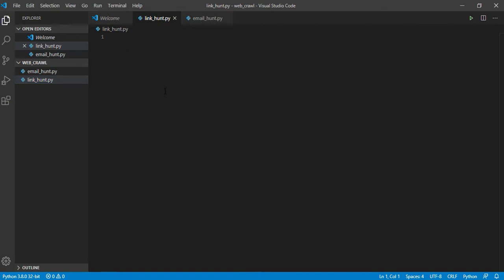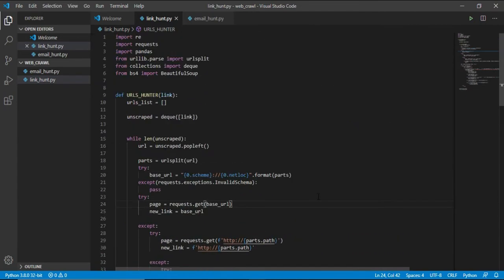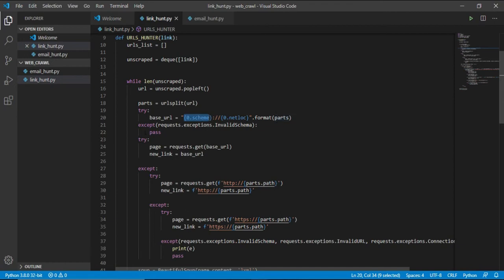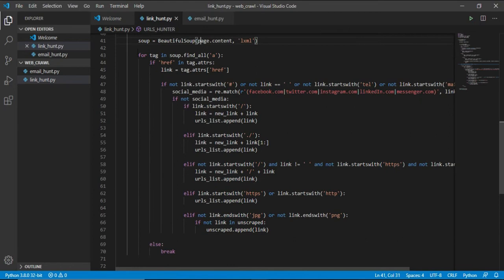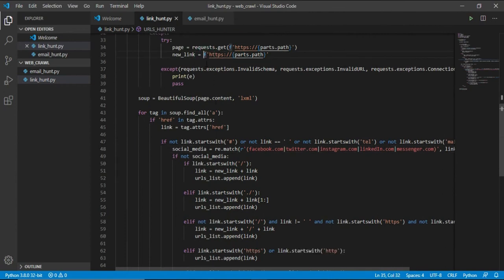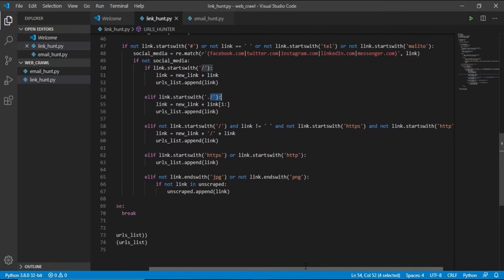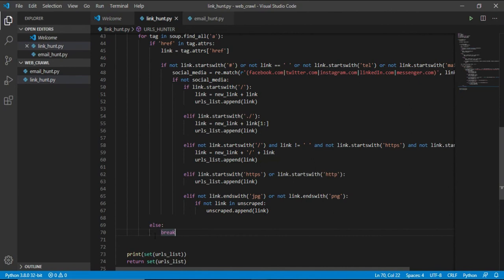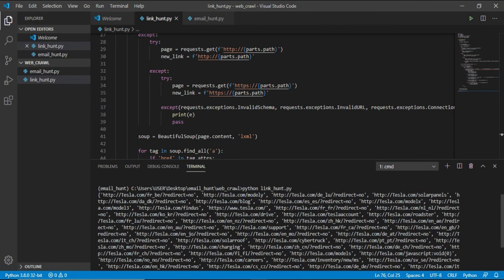Build Email Hunter using Python | Link Hunter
Hello Everyone. In this video, we will extract links/URLS from a website and store them in a set for Building the Email Hunt in the Next video.
Checkout Lyrost.com (My URL Shortener)